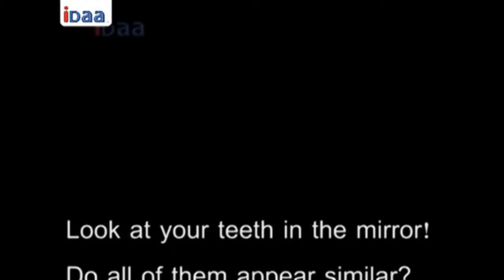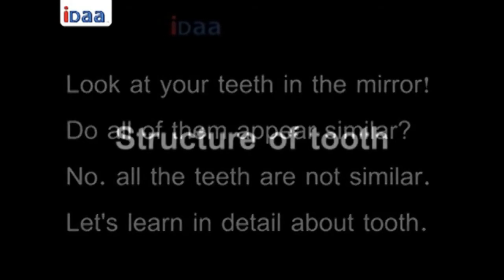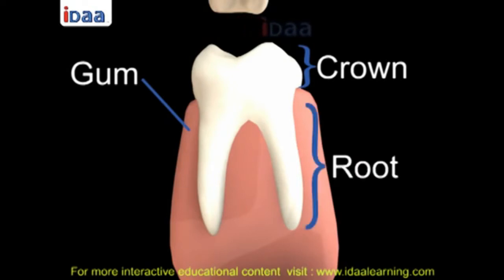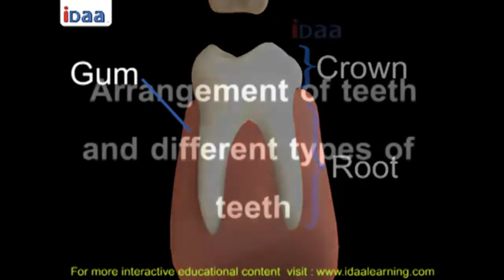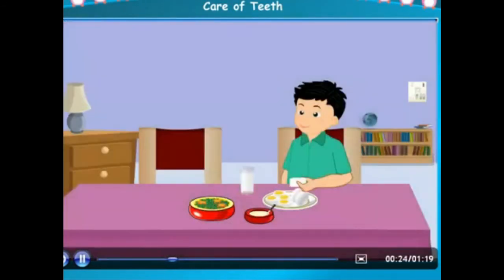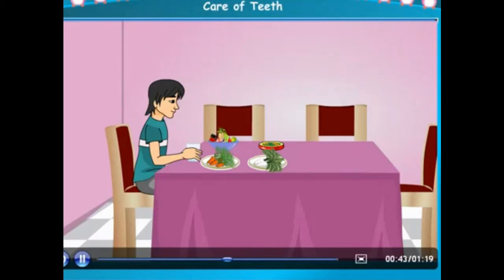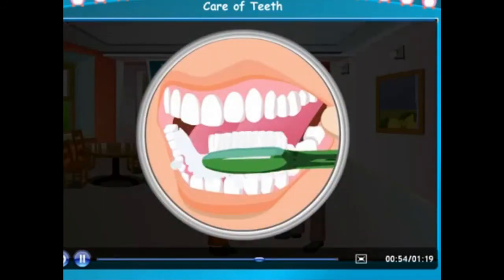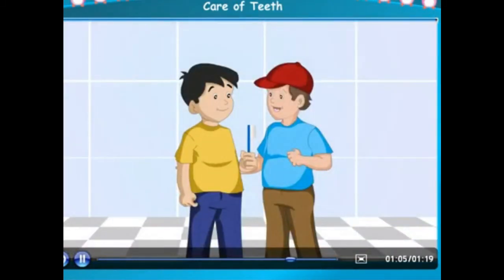Class 4 My Body - External Organs